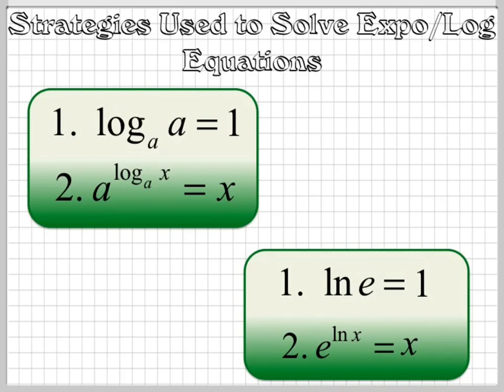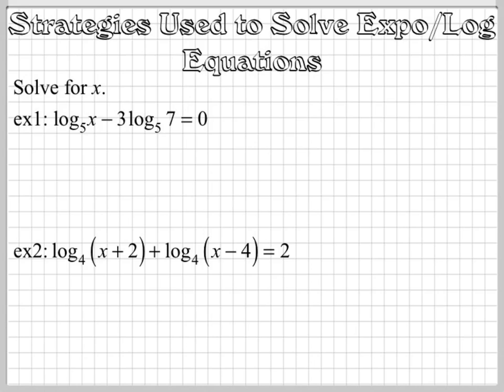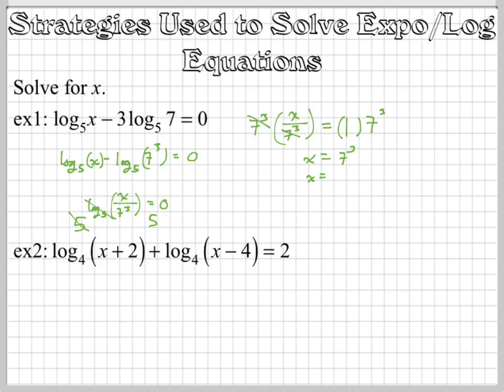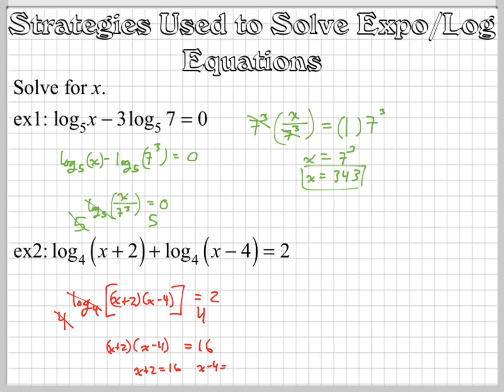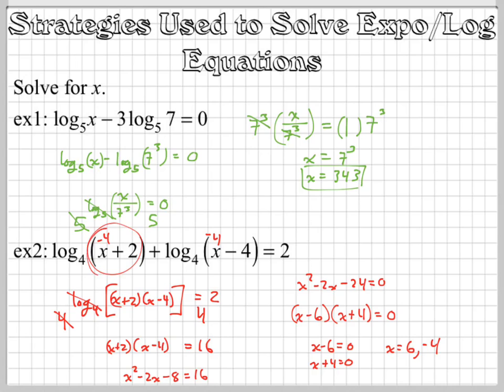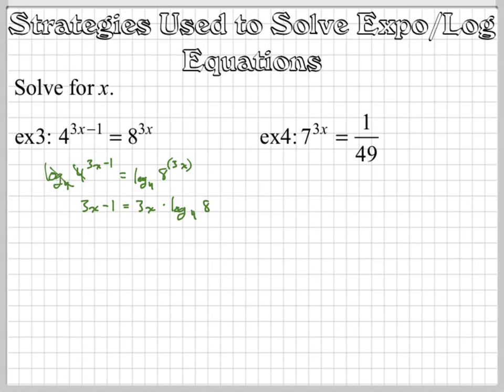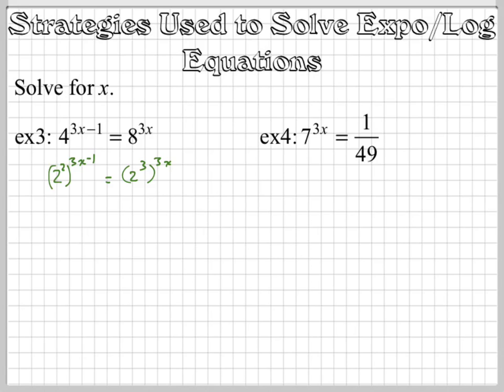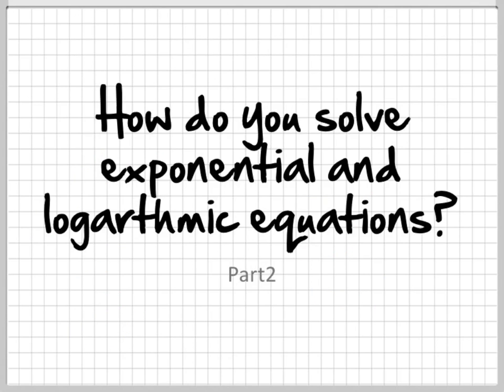Solving log and expo equations part2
How do you solve a logarithm equation?